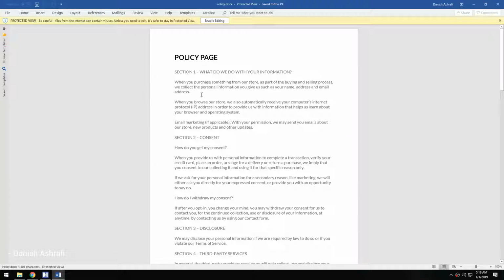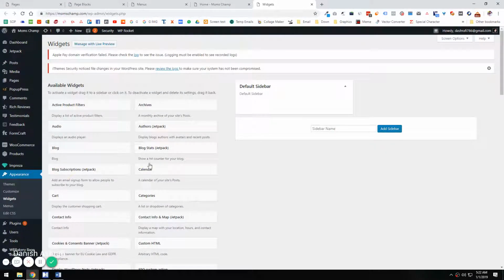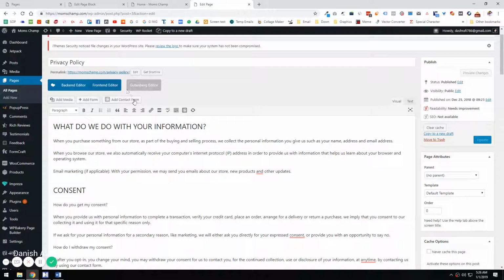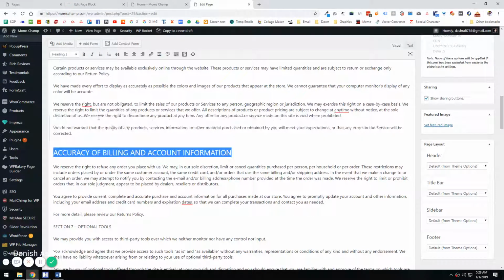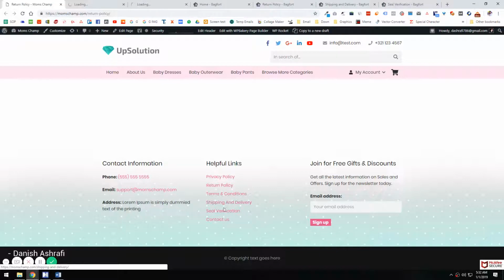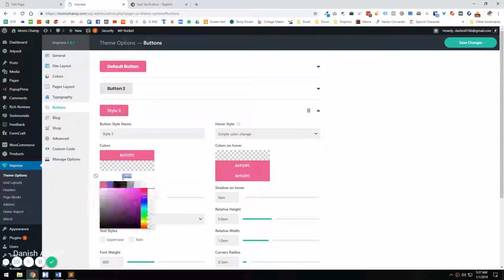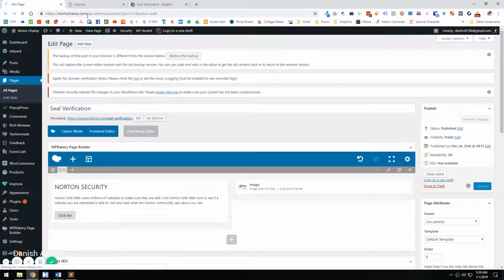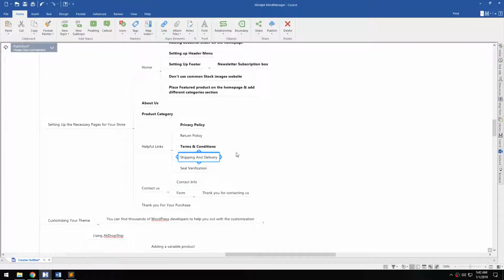Creating Policies Pages for eCommerce Stores - Urdu/Hindi (50/74)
Learn How To Build A Successful eCommerce Store Using WordPress, AliExpress & DropShipping From Scratch.

By the end of this course, you will have a profitable drop shipping eCommerce store to supplement your existing income or its gonna allow you to escape the 9 to 5 Jobs.

- Incredibly effective drop shipping proven strategies
- Set up the amazing website for drop shipping on WordPress
- Choose the niche & best products that sell with the drop ship model
- Choose the best suppliers to dropship for you and know which suppliers to avoid
- Choose the best countries and shipping methods
- Get double cashback on every order
- Effectively use pricing and psychology
- Optimize your order and shipping notification emails

A complete blueprint for Setting up Drop Shipping Store: Many struggles to start dropshipping website & give up without profiting. I'm going to guide you, step-by-step, how to start your own dropshipping website using WordPress and build a store that will have a high conversion rate using the cheapest way possible.

Save countless hours & error by setting up a Drop-shipping business on your own & start earning money in your spare time. In just a couple of months, you could be banking your first profits. Only If You Do It Right.

Sound too good to be true? keep watching and find out...

Note: This course is a work in progress. I will be adding new materials on a regular basis so that it will be useful for all drop-shippers, from the absolute newbie beginner to the experienced eCommerce merchant.